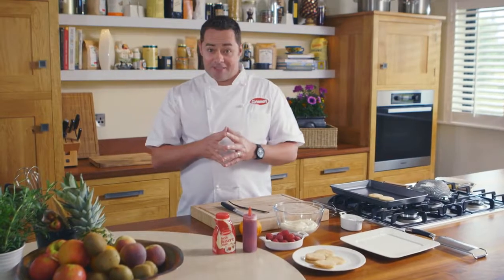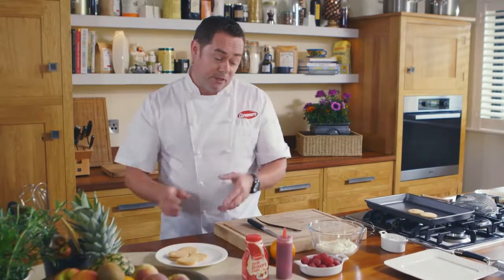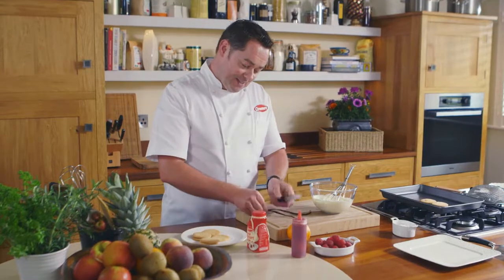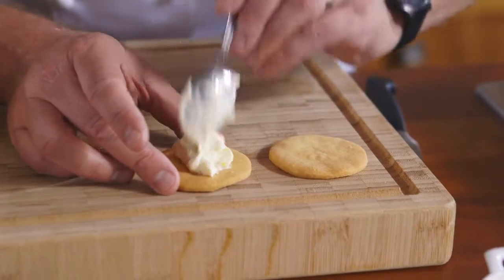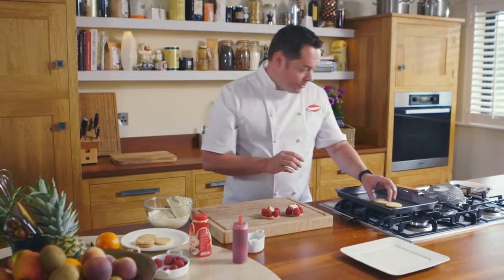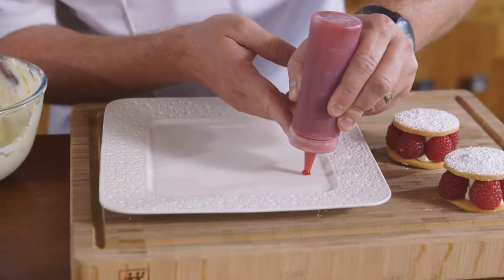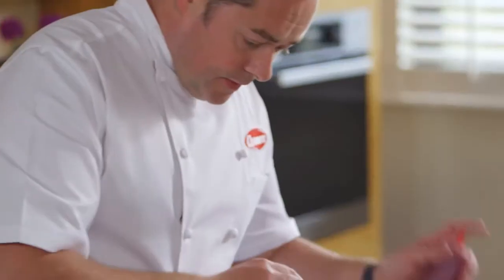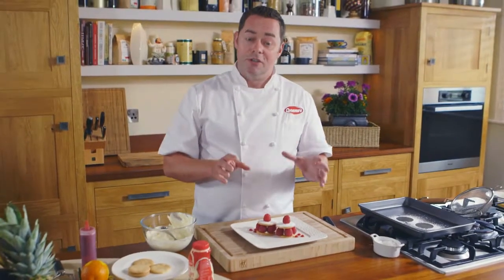Avonmore Raspberry Shortbread & Orange and Vanilla Cream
A beautiful raspberry shortbread & orange vanilla cream created by Neven Maguire for Avonmore Fresh Dessert Cream Recipe Collection.